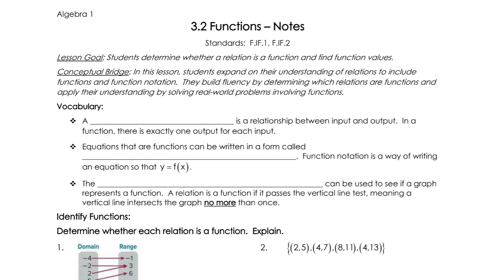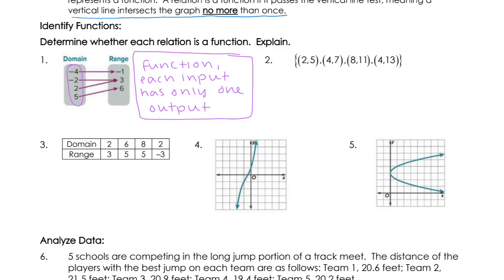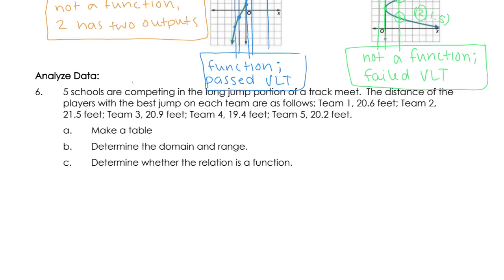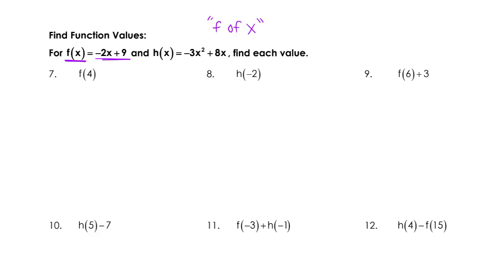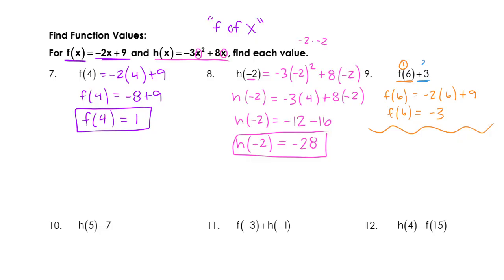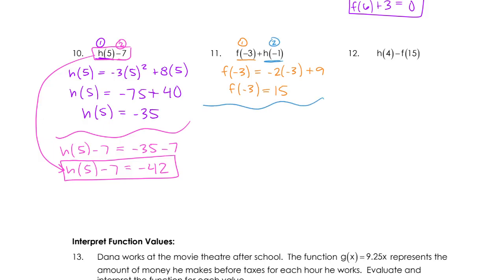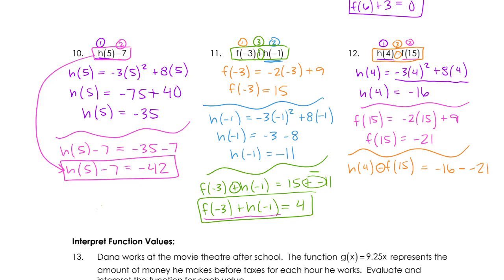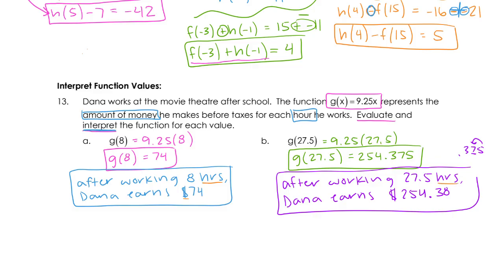A1 - 3.2 Notes